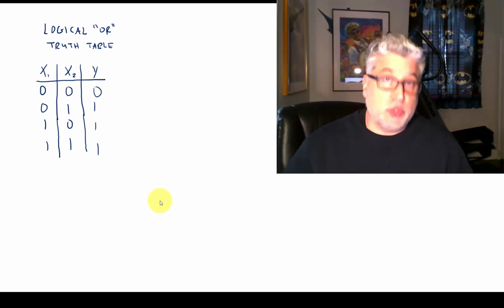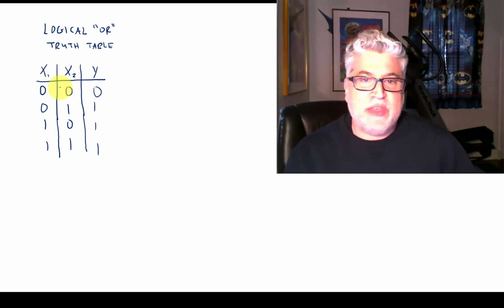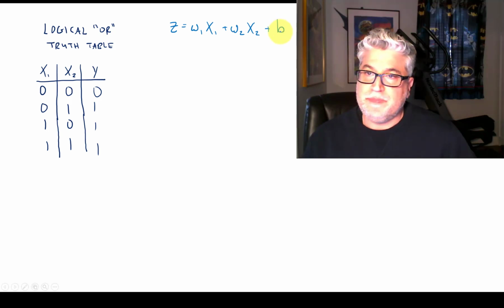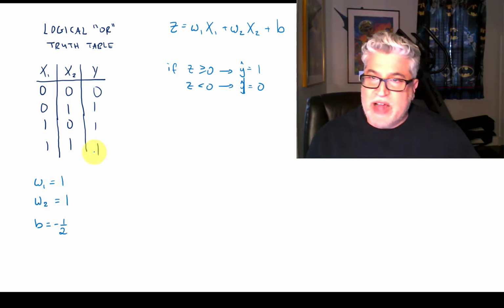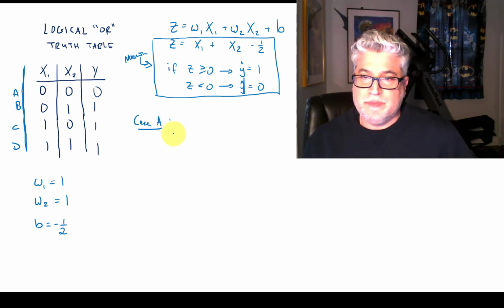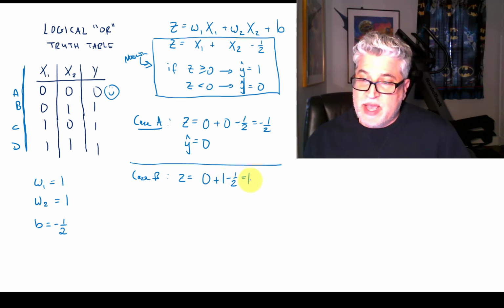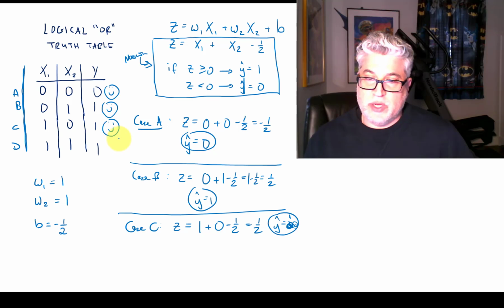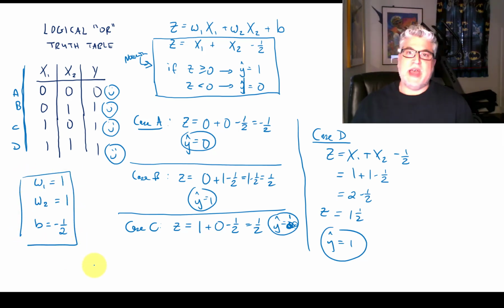Neurons and Logical OR statements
A single neuron can mimic the behavior of a logical "OR" statement, provided it has the correct weights and bias terms.